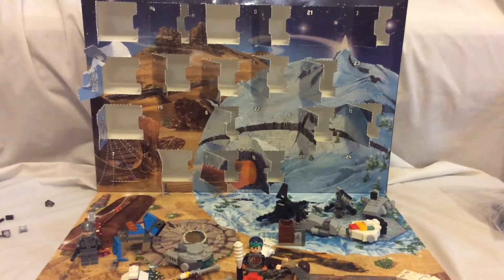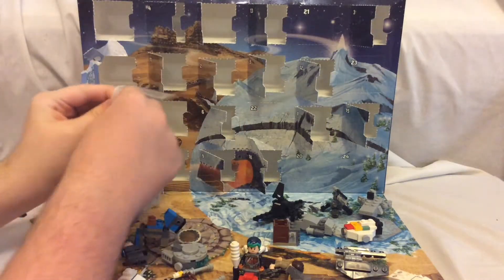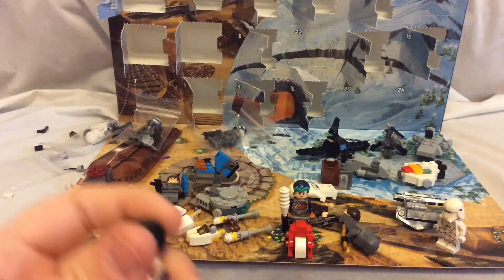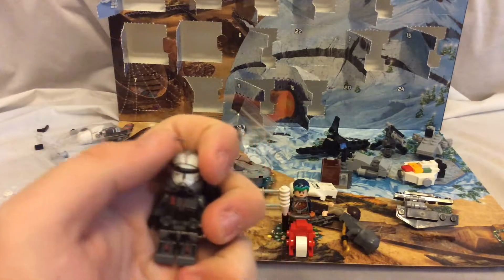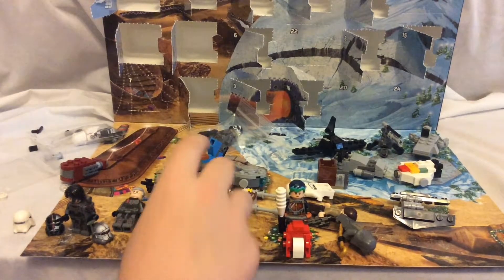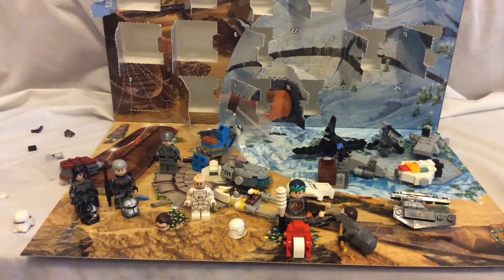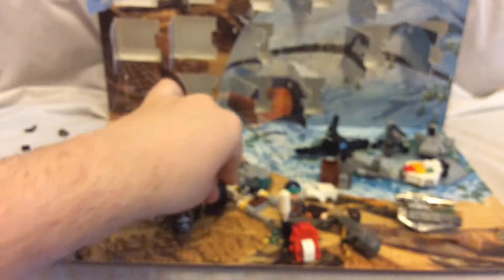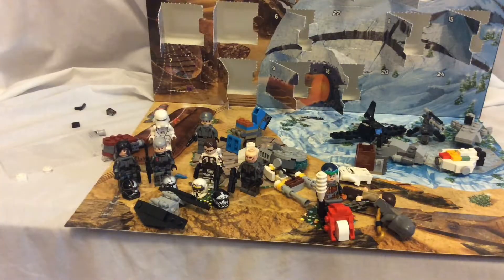Lego Star Wars 75184 advent calendar day 19 + minifigs4u clone force 99 AKA bad batch minifig review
skip to 1:21 if you are watching this video ffor a bad batch custom review and if you want a copy of them heres the link to buy them: